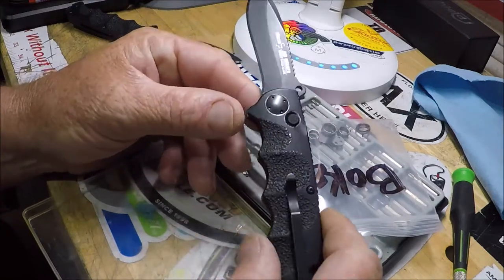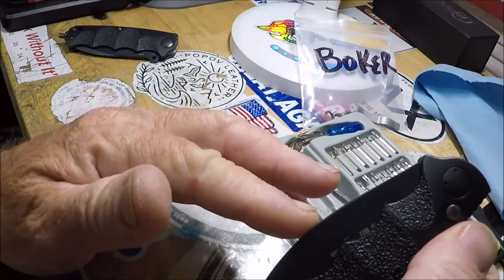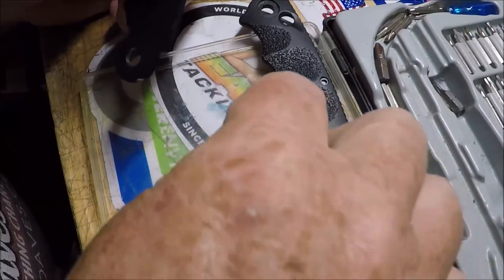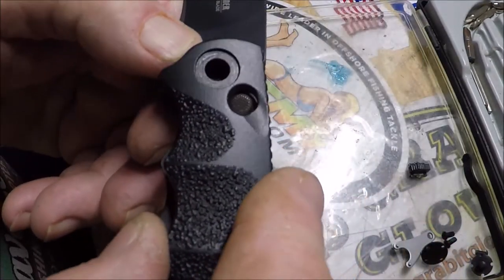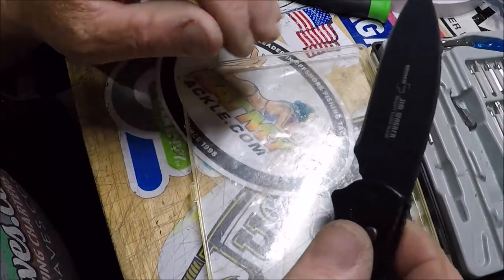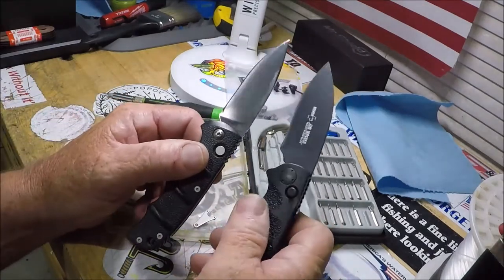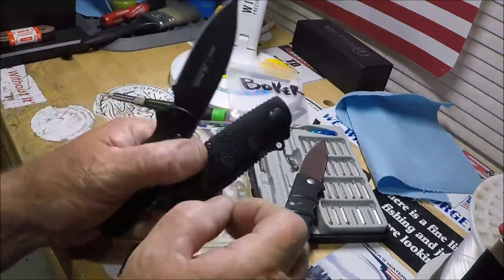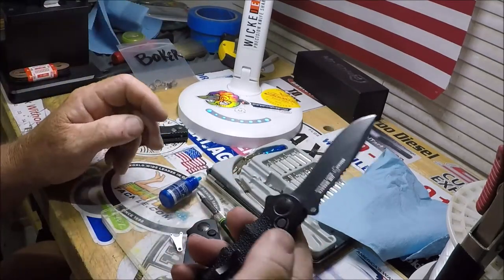Boker Knife conversion Who gives a sh_t? NO ONE!!!!!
- Jacksonville, Fl coastal charters since 1996

"JETTYWOLF LIVE"  5/16/2022 - BOKER Jim Wagner RBB Knife conversion

📌📌IN A NUTSHELL, THE PIVOT HAS TO BE SO LOOSE TO WORK AS A AUTO AFTER INSTALLING A SPRING. (A KAL 74 SPRING) AND THE ENTIRE BLADE IS WOBBLY.  ''NOT GOOD''. SO NOW I HAVE TRIED THIS ON 2 DIFFERENT  'JIM WAGNER RBB KNIVES', SAME SITUATION.  MAY HAVE TO CONTACT BOKER. AND AFTER HAVING SUCH POOR RESULTS, HAVE TAKEN SPRING BACK OUT.  THEY OBVIOUSLY ACCEPT THE SPRING, ALL THE RIGHT THINGS ARE THERE FOR A SPRING IN THE JIM WAGNER SERIES OF KNIVES.
📌📌BUT, IF YOU HAVE ANY THOUGHTS, PLEASE LEAVE THEM IN THE COMMENTS.